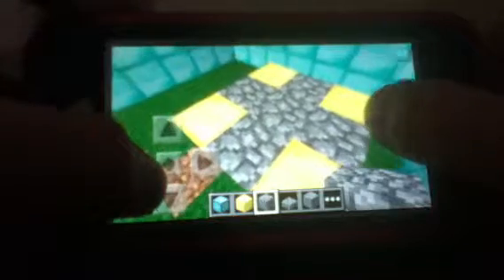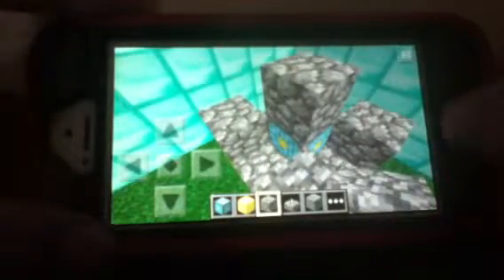How to... Make a nether portal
Nether portal how to